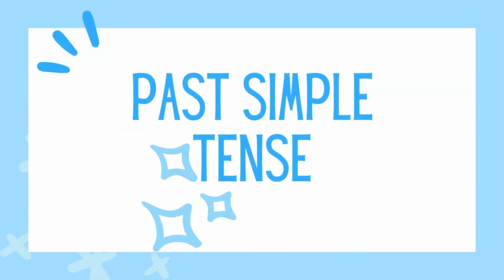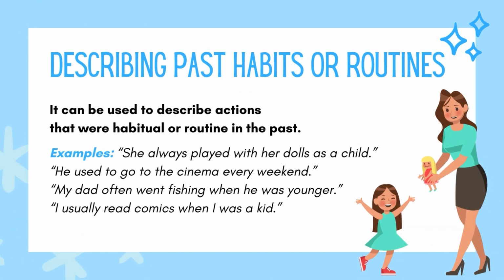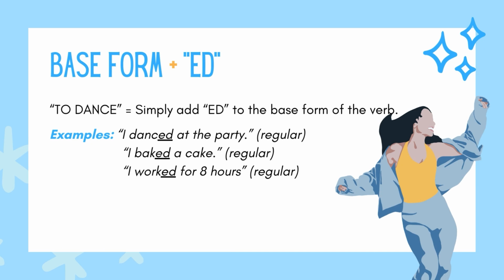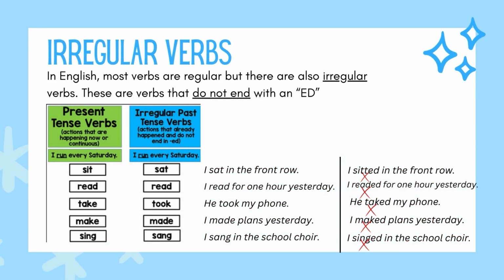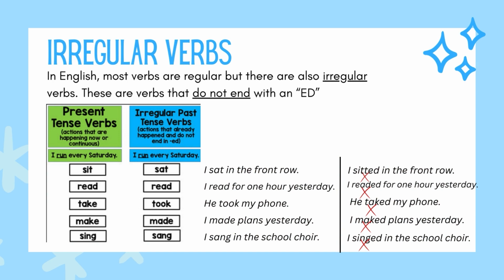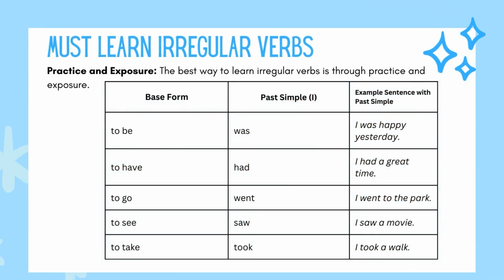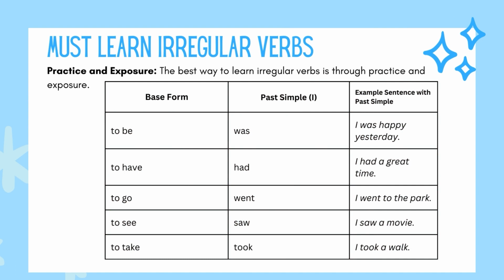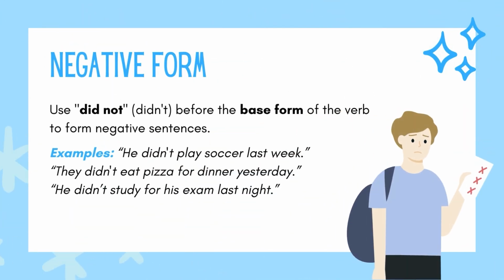Past Simple Tense (Beginners Grammar)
In this video, I'm going to teach you how to use the past simple tense in English. This tense is used to describe events that happened in the past, but have now passed.

If you're a beginner in English, then this video is for you! I'll teach you the basics of the past simple tense, including how to use it in sentences and how to conjugate it. By the end of this video, you'll be able to use the past simple tense in English easily and fluently!